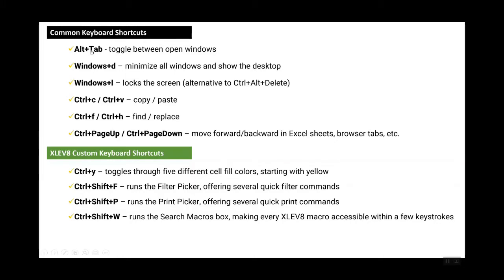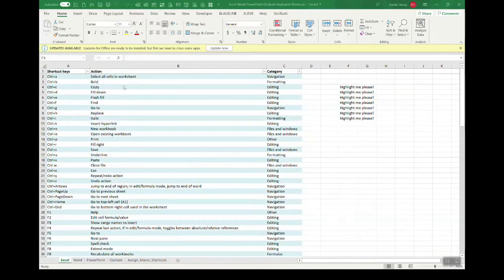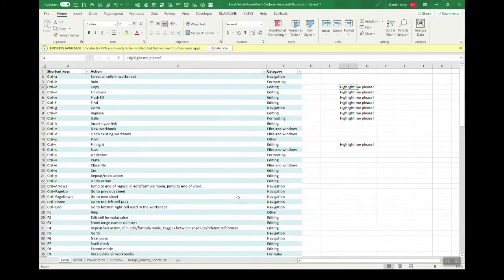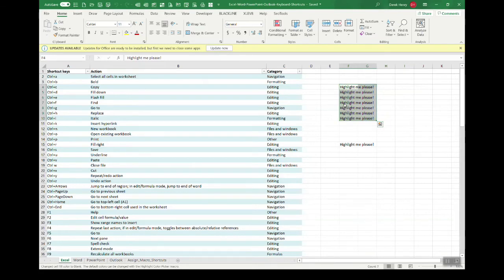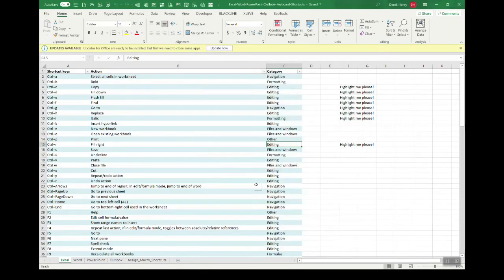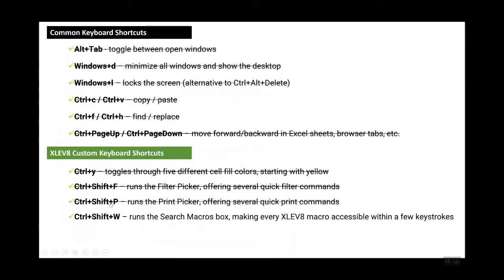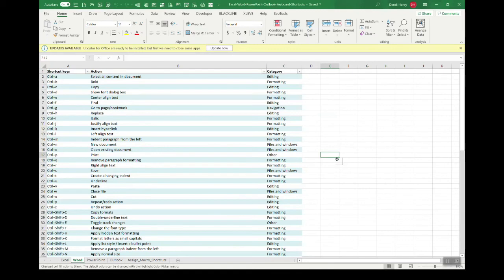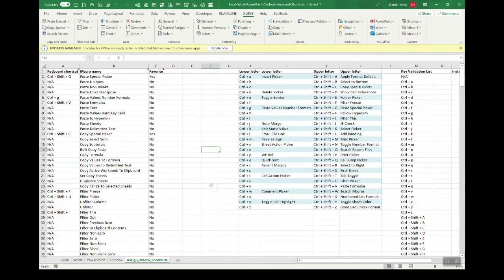My Favorite Keyboard Shortcuts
Shares my favorite keyboard shortcuts, including some custom shortcuts and how you can build your own!